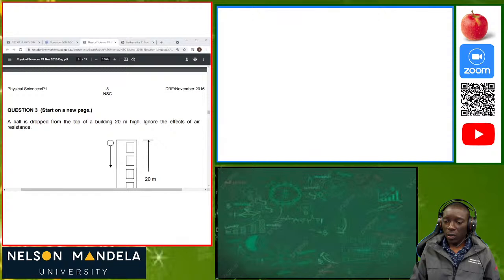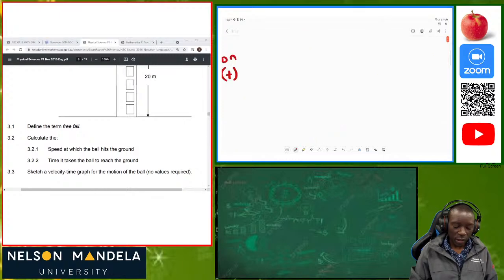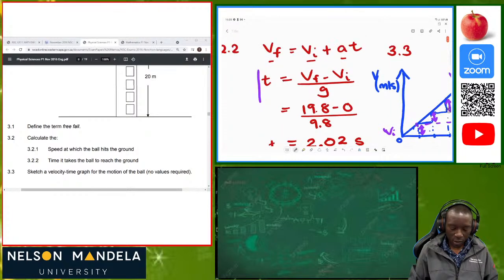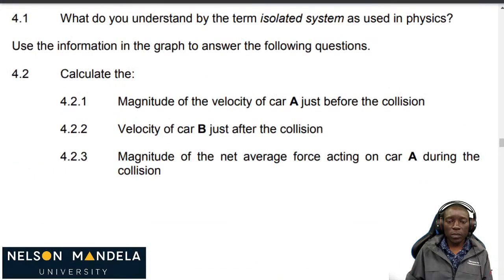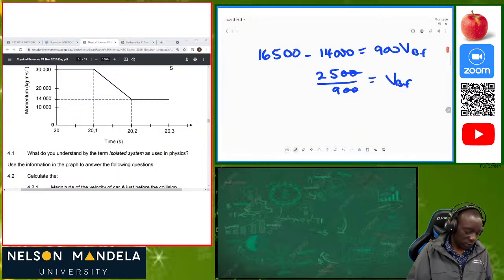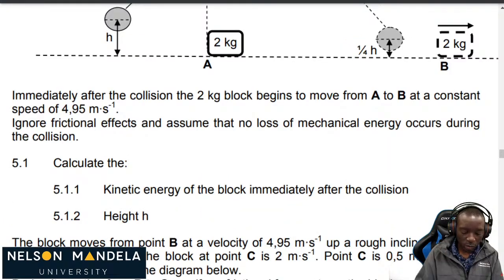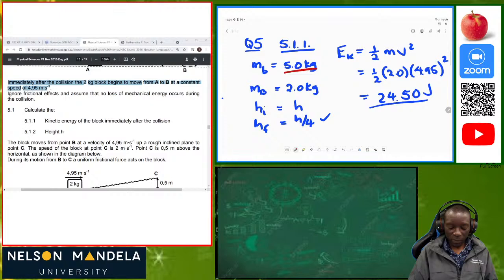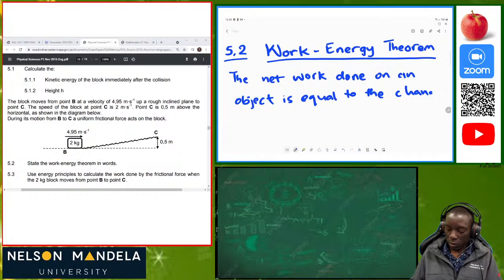PHYSICAL SCIENCE Tutorial - Grade 11&12 || Physics: Projectiles Momentum and Work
00:00:00 Overview of questions
00:55:20 Question 3.1
01:03:38  Question 3.2
01:08:24  Question 4.1
01:17:35   Question 4.2
01:23:55 End of tutorial